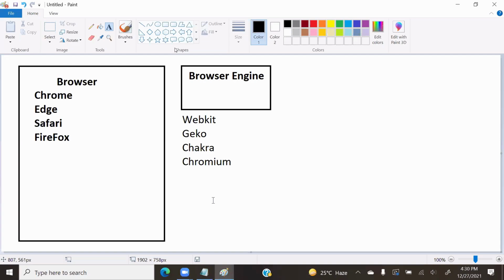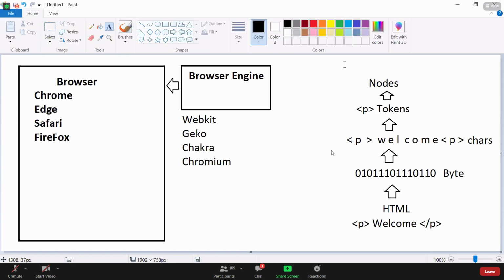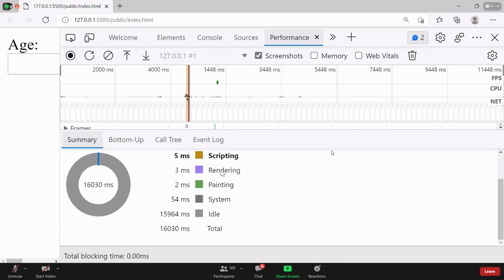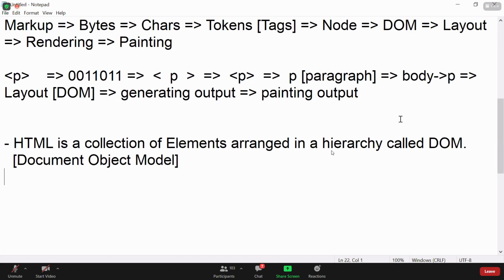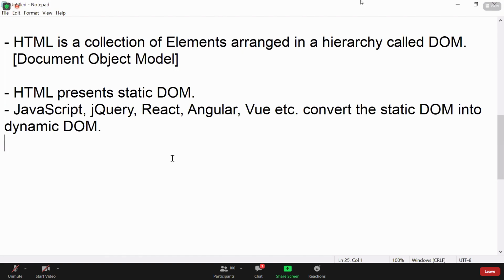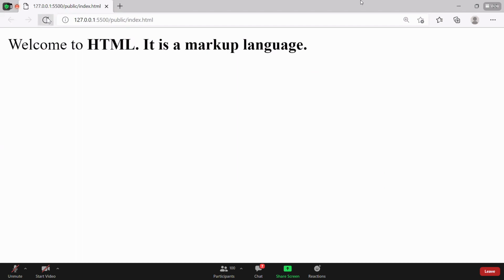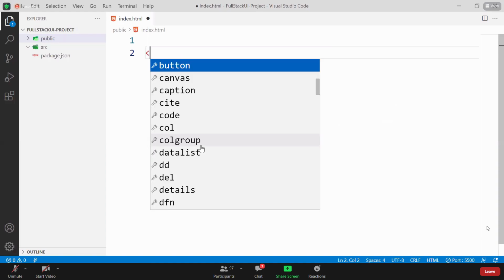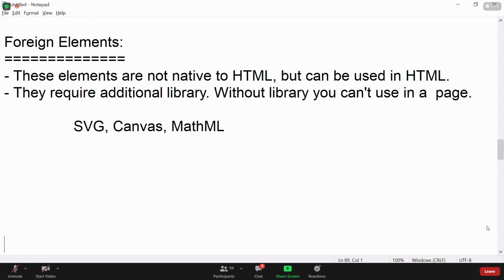ui full stack course